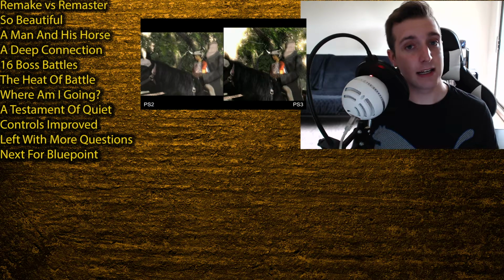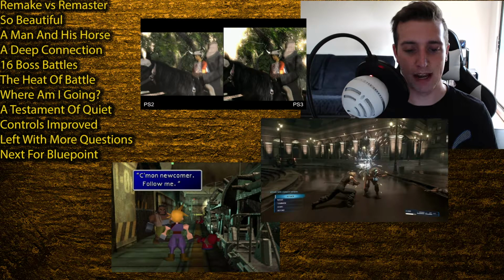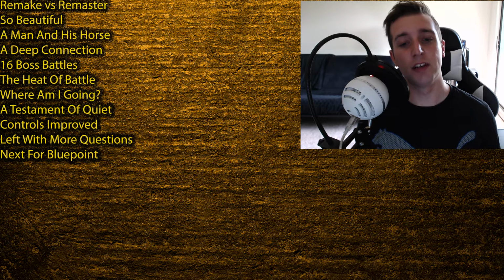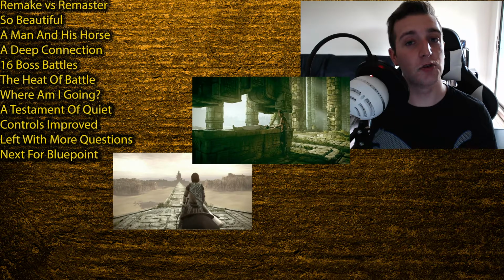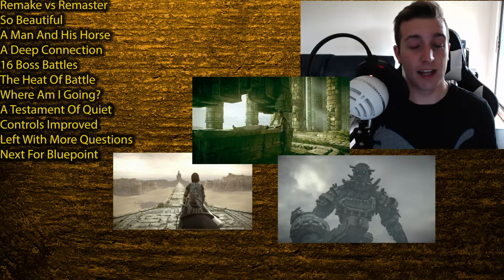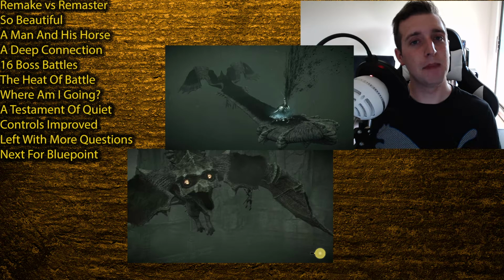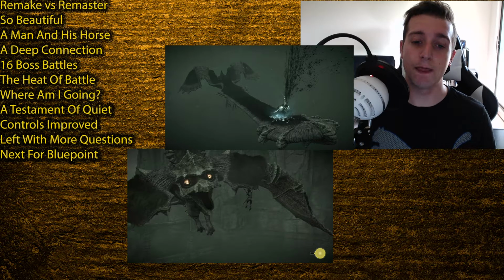Shadow Of The Colossus Review (SPOILER FREE)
Shadow Of The Colossus Review today! Freeze Frame Rate's reaction & review! Is it still the great game that it was many years ago?!

Shadow Of The Colossus Review today! Freeze Frame Rate host Mitch's reaction & review of Shadow Of The Colossus, a remake of a beloved game that was released on the PS2!  What have the keep and changed in the remake? What makes this game so special?  Enjoy the Shadow Of The Colossus review and make Freeze Frame Rate your first stop for Gaming news, trailers, full playthroughs, reviews, and more on YouTube today!